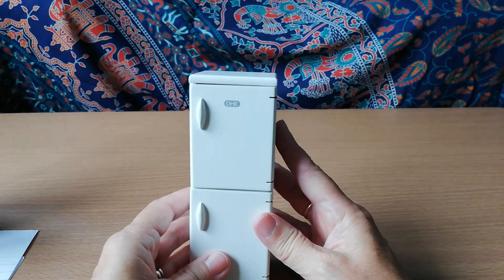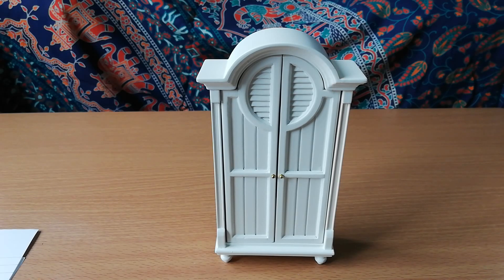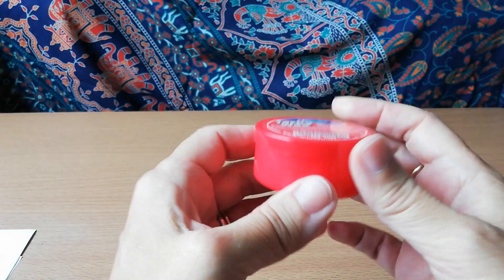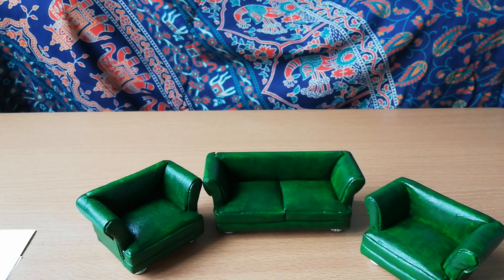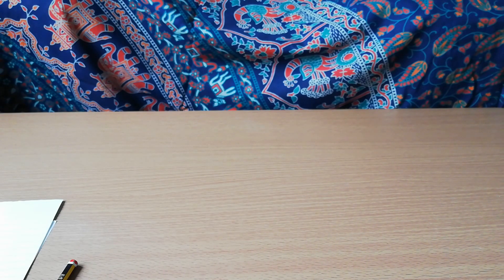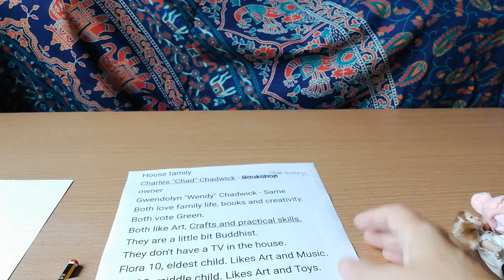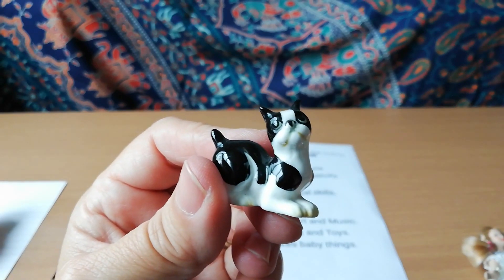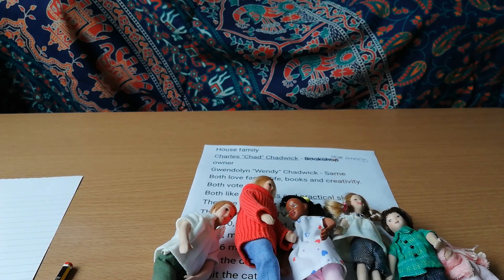See My Pre-Loved Miniatures And My Descent Into Madness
More miniature bargains and a hilarious guide into the backstory of my tiny family.